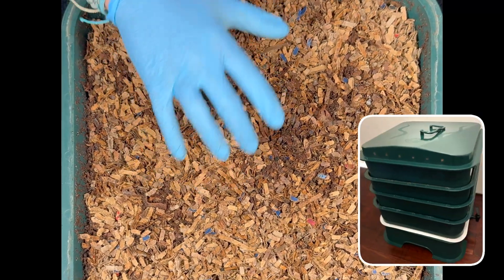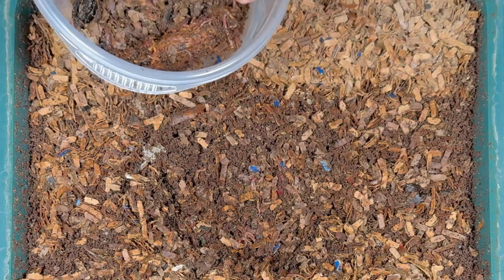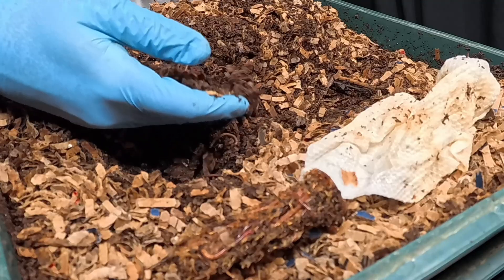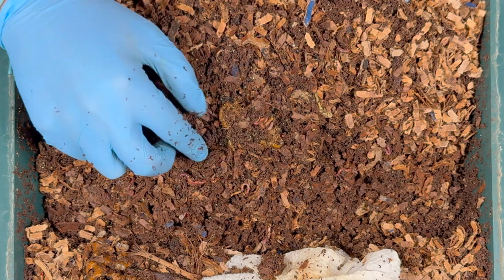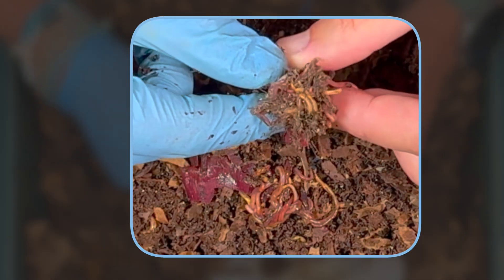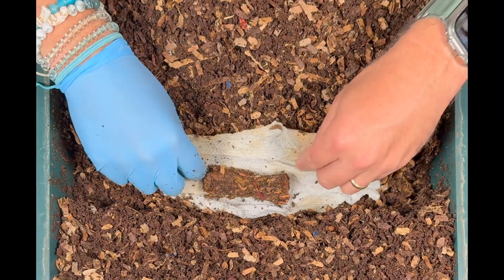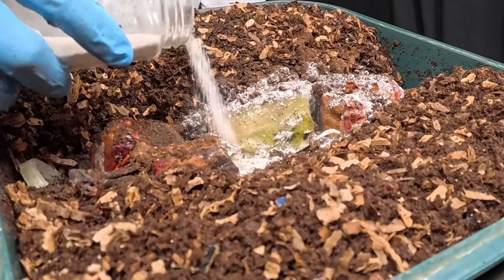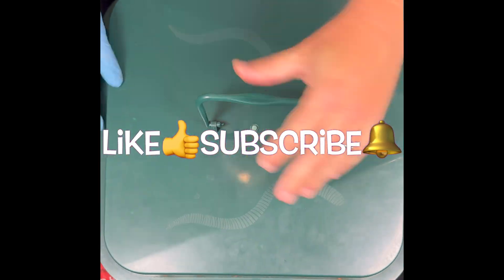Worms Devour Pineapple & Mystery Feeding 🍍🪱 Vermicomposting in My VermiHut Worm Tower!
Watch red wiggler compost worms actively devouring a pineapple core & getting a mystery blob feeding! In this video, I check in on my pineapple experiment to see how my compost worms handled a pineapple core vs skin & see how they do with the sweet potato chunk. I helped a friend set up new VermiHut worm bin & I'll show you how I baited out compost worms from my own VermiHut worm tower.
Along the way, I also feed a big batch of frozen food scraps in a mystery blob and share plenty of worm close-ups so you can see their fascinating behavior and eating habits up close!
🌱 In this video you’ll learn:
✅ How worms break down fast vs slow food scraps
✅ How to bait worms out to start a new worm bin 🪱
✅ Why I freeze food scraps before feeding
✅ Tips for keeping a healthy worm bin (moisture, bedding, grit, and balance)
✅ Worm feeding behavior close-up in a VermiHut worm tower
✅ Time frames for rotating your worm towers
Whether you’re new to worm farming or a seasoned vermicomposter, this video is full of real-life worm bin management tips, fun experiments, and plenty of wiggly worm action.

Epigeic worms or composting worms are fascinating natural composters & fertilizers that are in most homesteaders bag of tricks to make free organic fertilizer & soil amendments as well as fishing bait. If you've ever thought about vermicomposting or composting with worms to make organic fertilizer & natural soil amendments with your plant based kitchen scraps or food waste, this is the channel for you. I have 4 worm composting bins which you can watch from start to finished worm castings on the 4 playlists following each worm bin.

Below are my go-to vermicomposting items featured in my videos. Thanks for supporting my channel!
My Storefront
Worm Bins I use:
Vermihut 5-Tray Worm Compost Bin
Urban Worm Bag V2
20 Gallon Fabric Grow Pots
3 gallon Rubbermaid Roughneck tote
Mortar Tray

Equipment I use:
12 Sheet Cross Cut Micro Shredder (I use it to shred cardboard)
Magic Bullet Small Blender (to pulverize egg shells) just the coffee/nut grinder blade itself
Worms Red Wiggler mixes ENC's
Tiny Watering Can
4 x 8 Garden Beds
Japanese Garden knife
Wrigglebrew Worm Casting Tea
Mosquito Dunks 6 pack granular or 20 pack

Other useful equipment for worm farming:
5 stackable sifter with different sized mesh

Cameras & camera equipment I use:
Insta 360 ace pro

00:00 | Intro